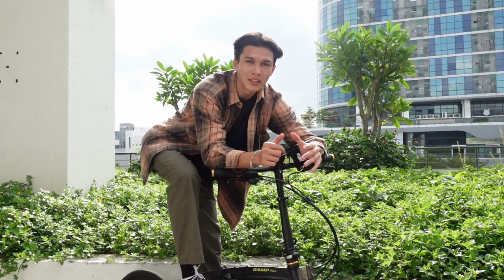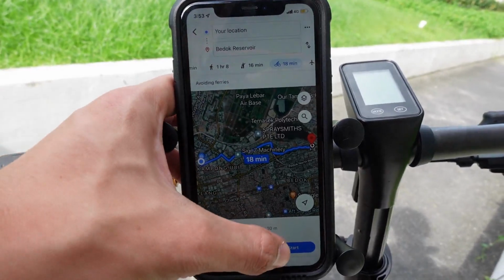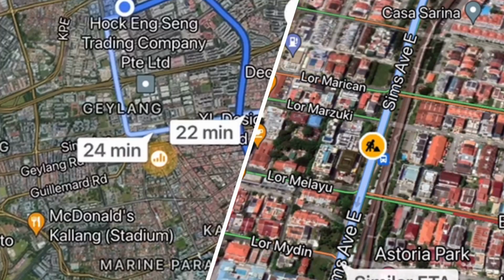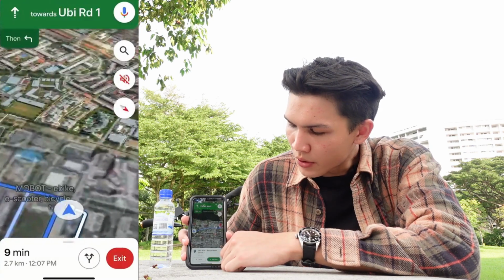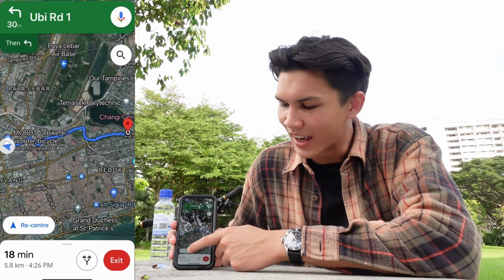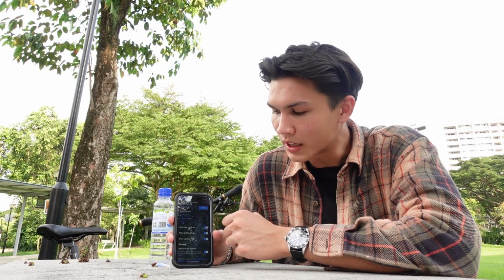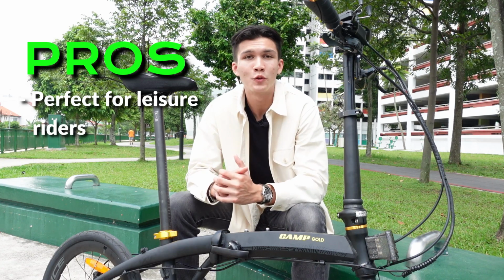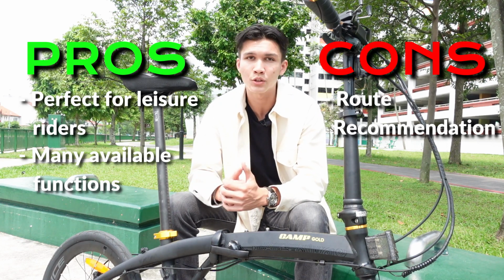Google Maps for cyclists - Trying out the latest feature | MOBOT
Introducing Google Maps latest cycling feature in Singapore, with us being the first country in Southeast Asia to enjoy the feature for both Android and IOS! In this video, Nicholas will give you a full breakdown of this new feature and a personal review of the pros and cons.